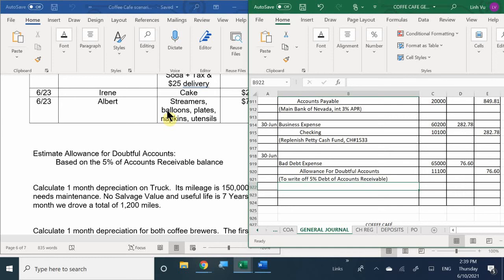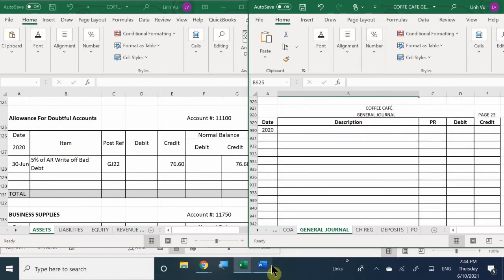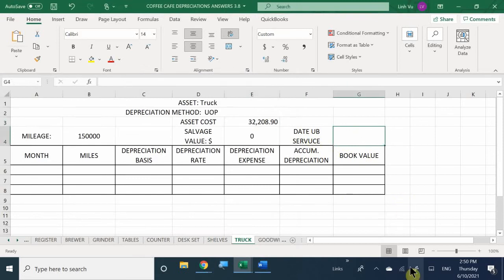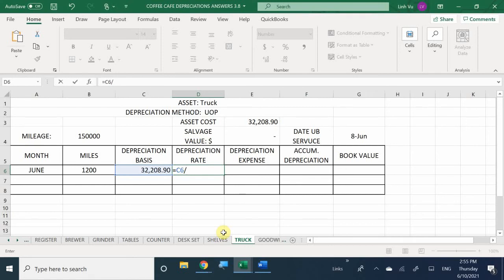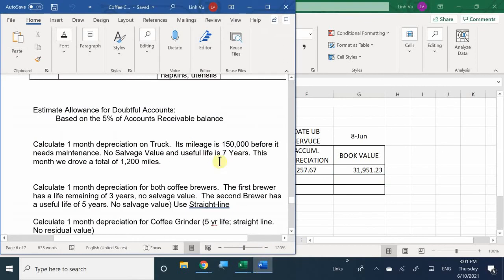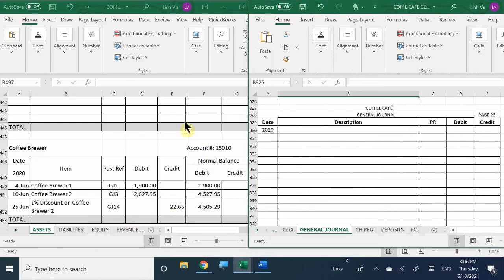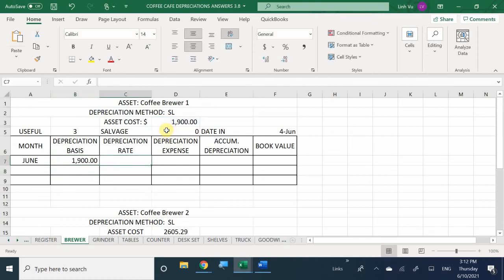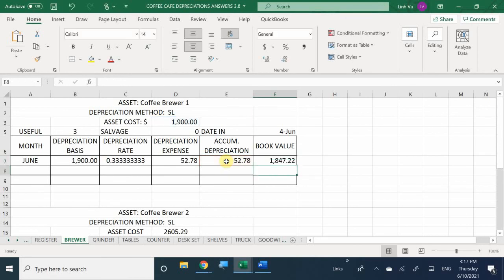PM ACCT 3.8 COFFEE CAFE ADJ P4